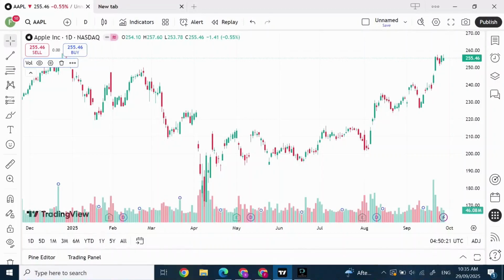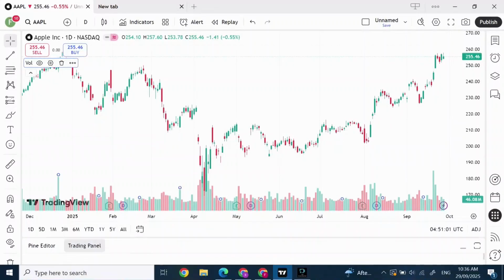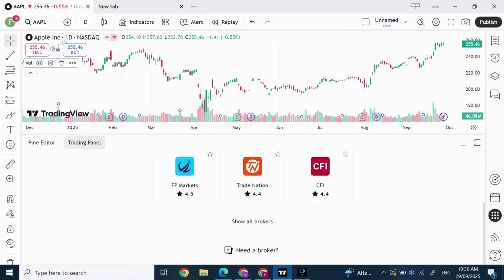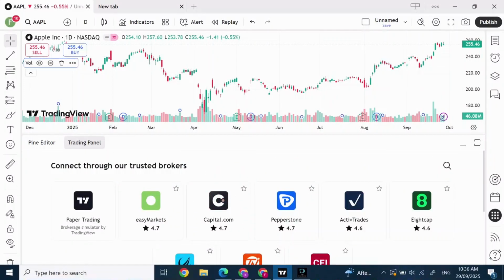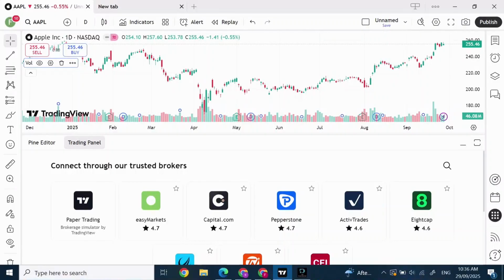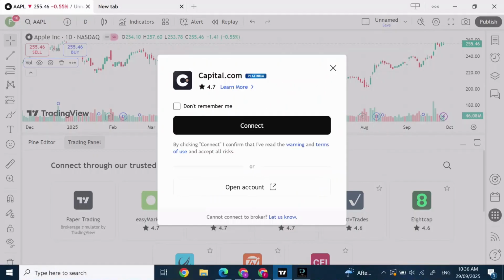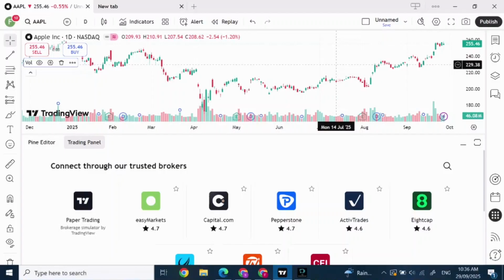How To Add Money In TradingView Step By Step Guide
Title:How To Add Money In TradingView Step By Step Guide

Want to add funds to TradingView quickly without complicated steps? This video will guide you through the step-by-step process to add money in TradingView. Whether you're asking, "How do I deposit funds into TradingView?" or need help connecting your broker, funding your account, or topping up a paper trading balance, this tutorial has you covered. Learn the quick, secure steps to fund your account and start trading or testing strategies instantly. Watch now to see how you can add money in TradingView step by step today!